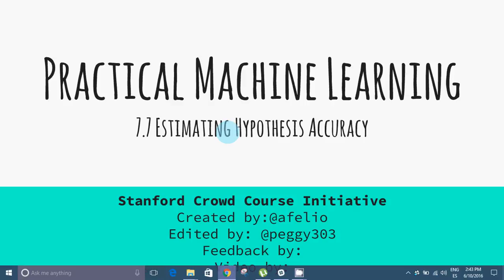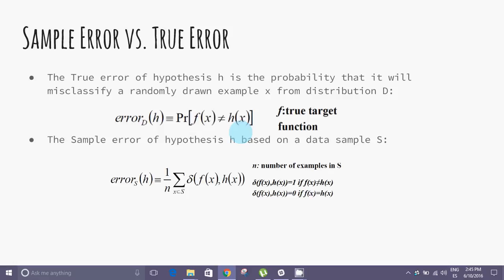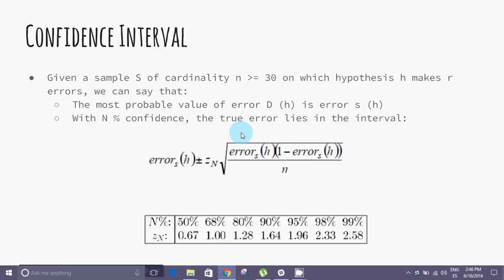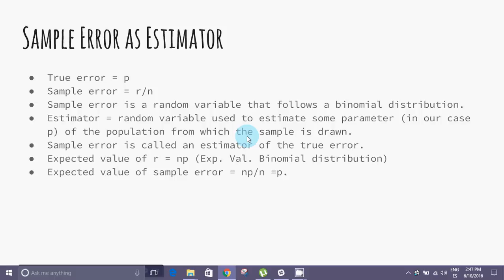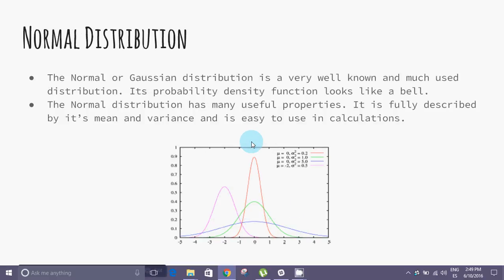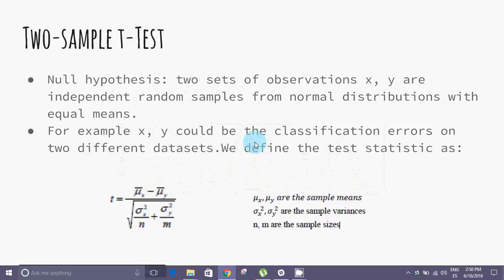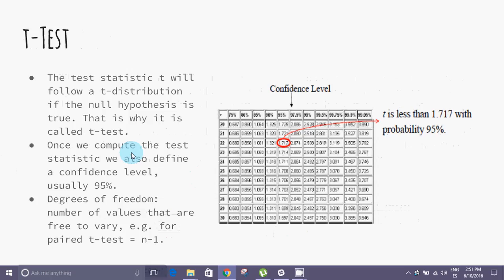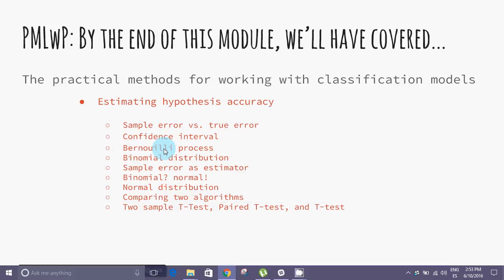Practical Machine Learning: 7.7 - Estimating Hypothesis Accuracy